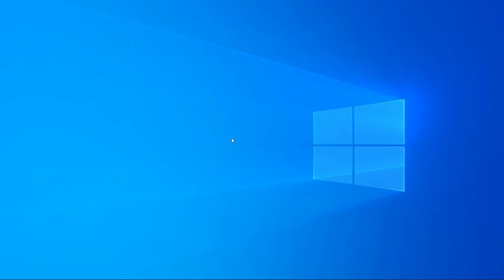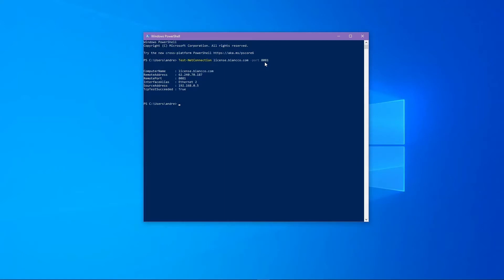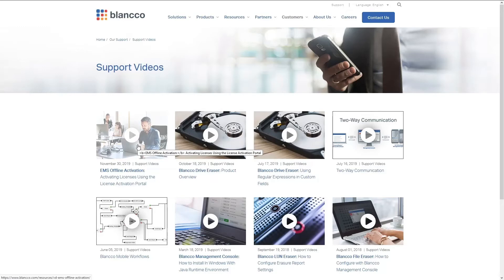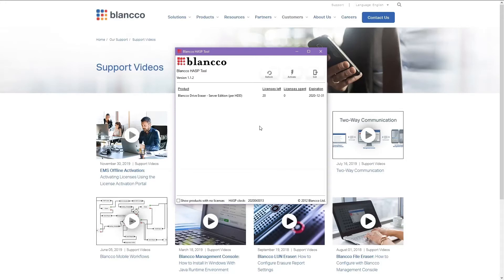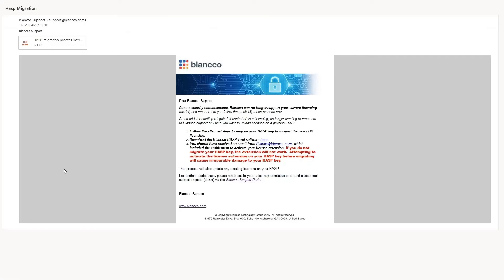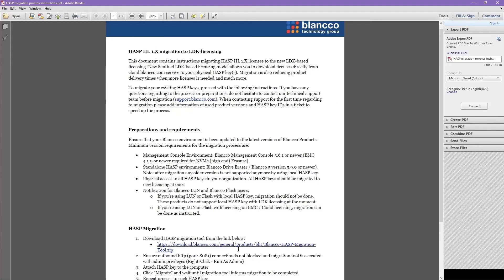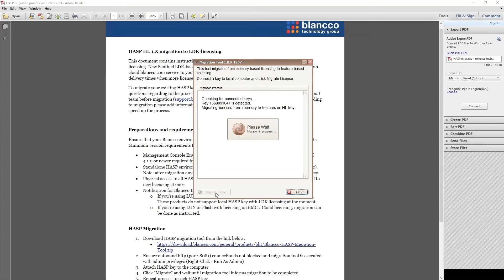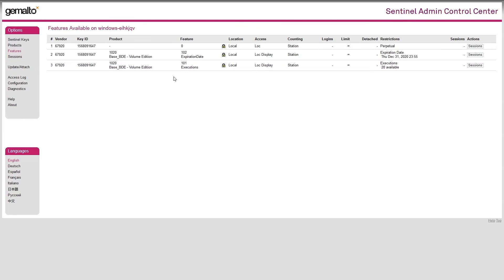Blancco Support: HASP Migration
In this support video we will look at how to migrate a legacy HASP Key to use the new LDK type licensing.